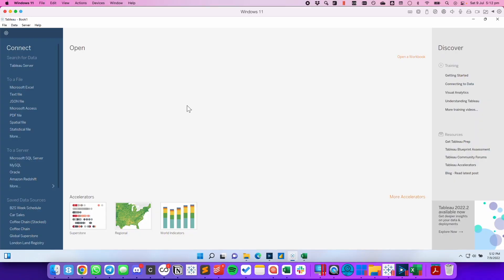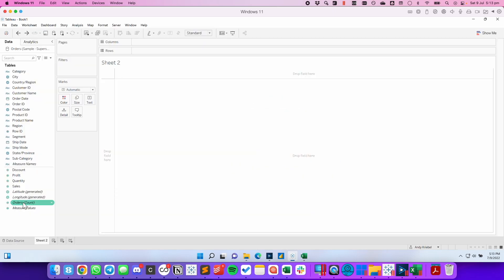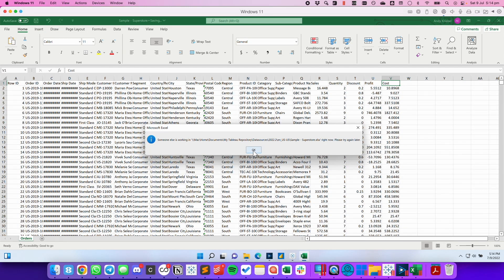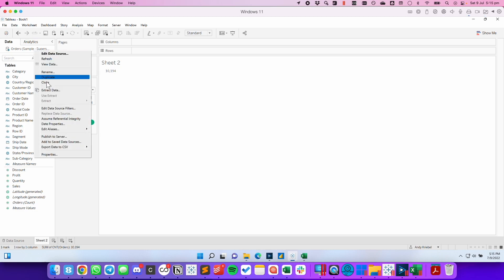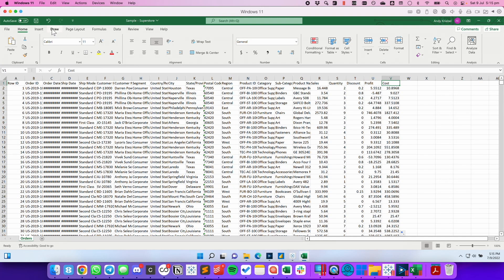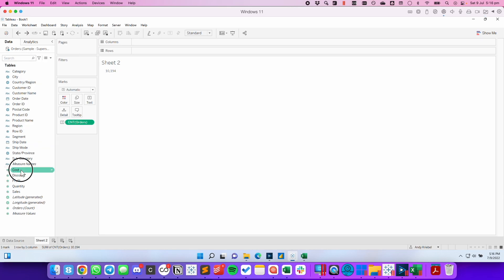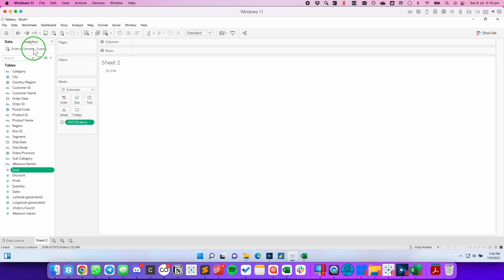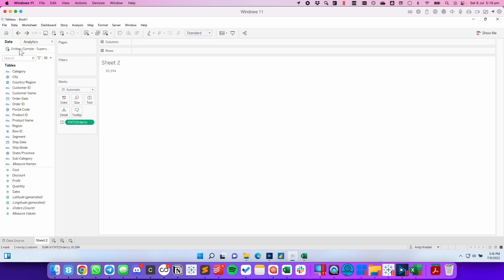Tableau - Update a Datasource WITHOUT CLOSING TABLEAU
If you use a PC, you’ve probably run into the situation where you can’t update a datasource because it’s in use by Tableau. You have to close Tableau, save the datasource, then open Tableau again. Well…no more!

I promise this tip is going to save you lots of time and tons of frustration. It does for me.